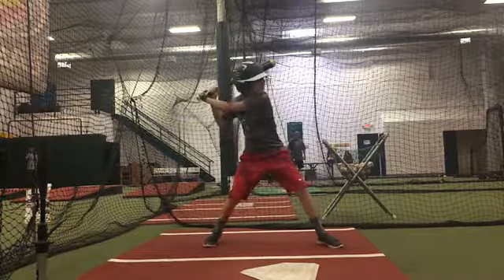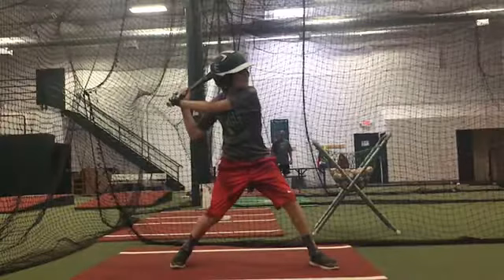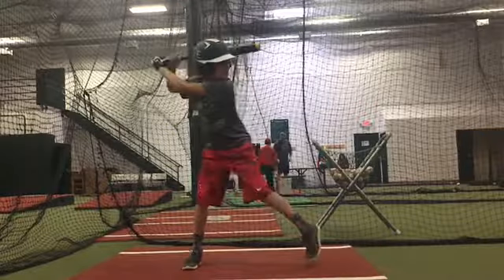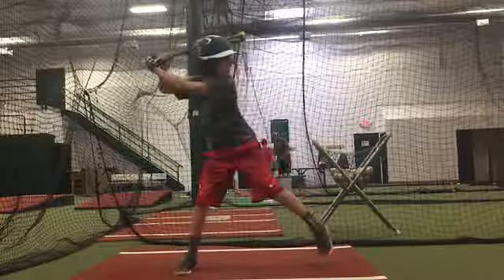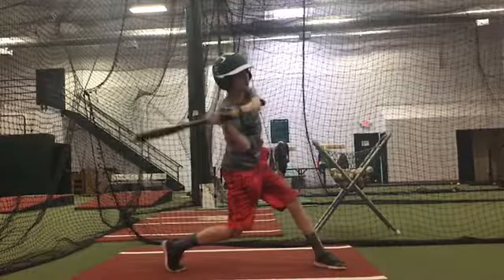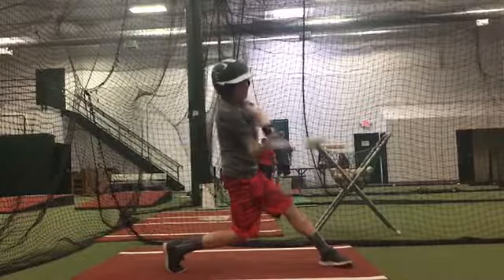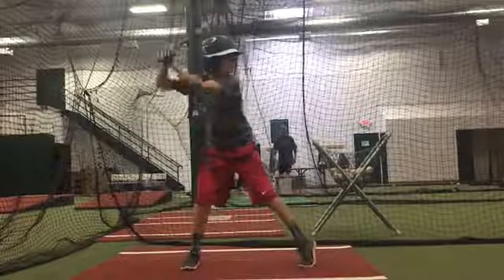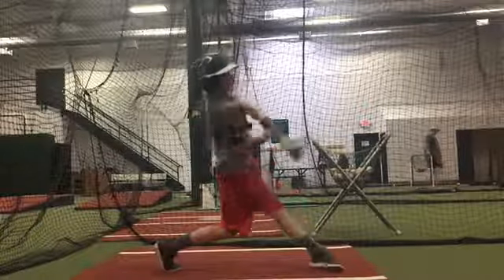Ricky Nelson 5.24.17